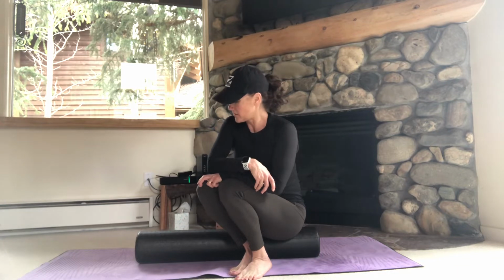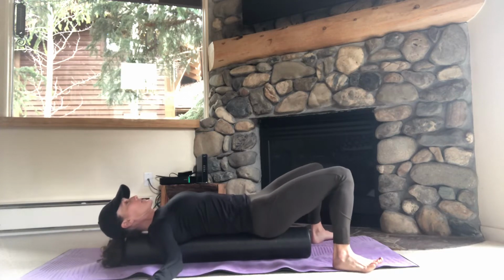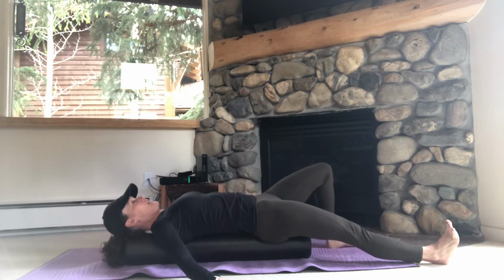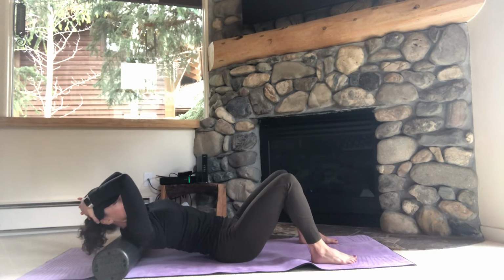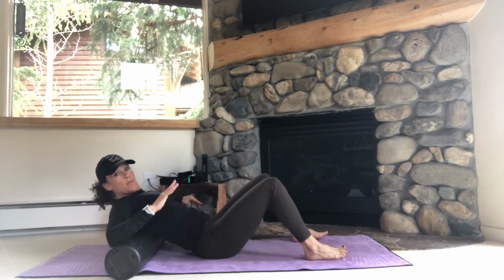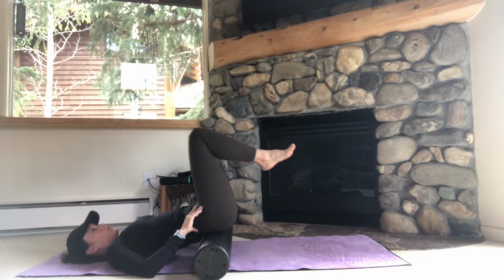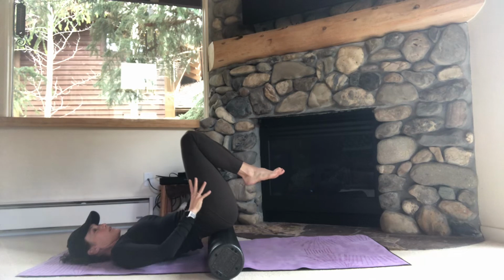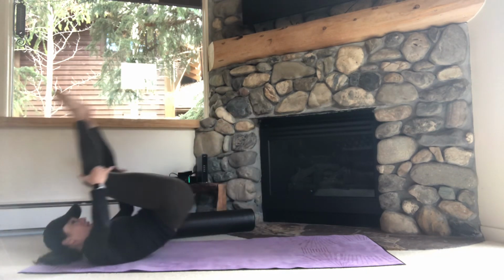Yvette Hubbard Foam Roller Stretch 1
Use the roller for myofascial release AND as a prop for more effective openings. Today’s focus will be on the shoulder girdle, upper back, chest, hip flexors and low back. Quick and dirty. Enjoy...